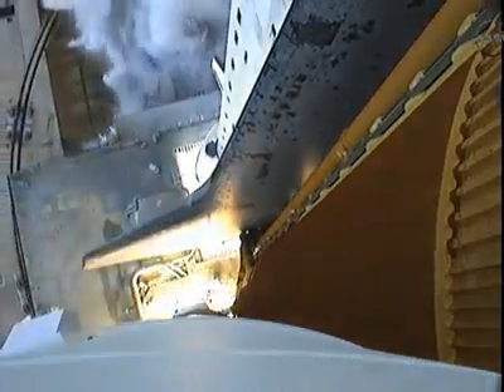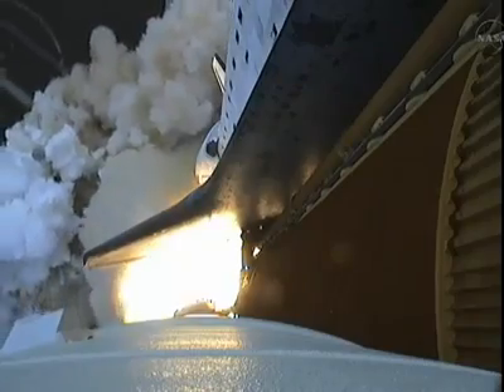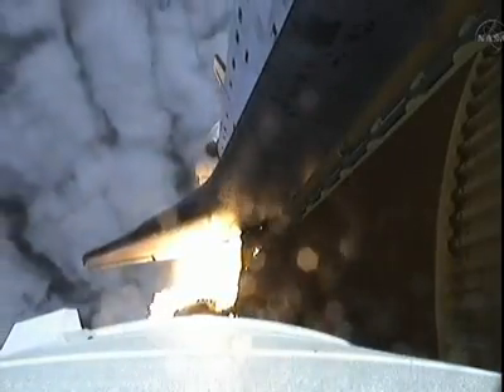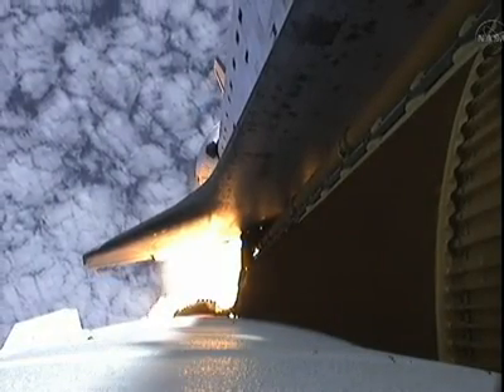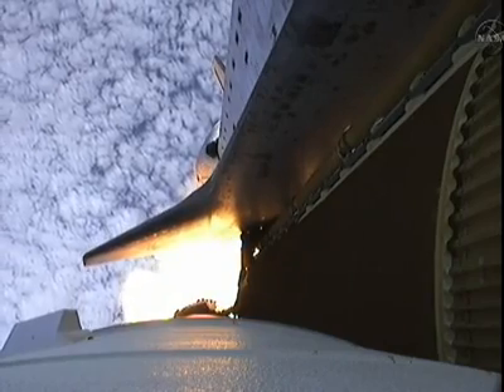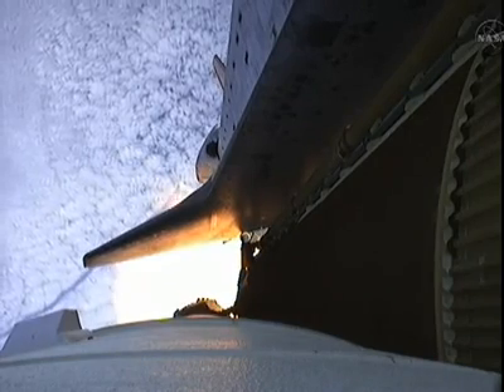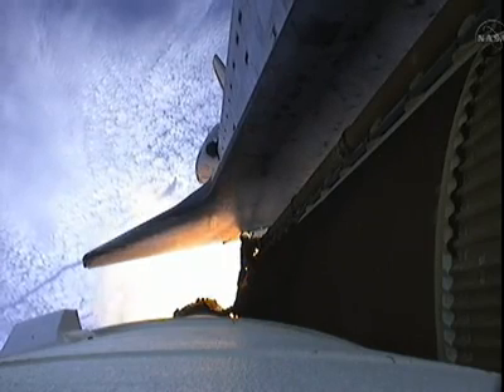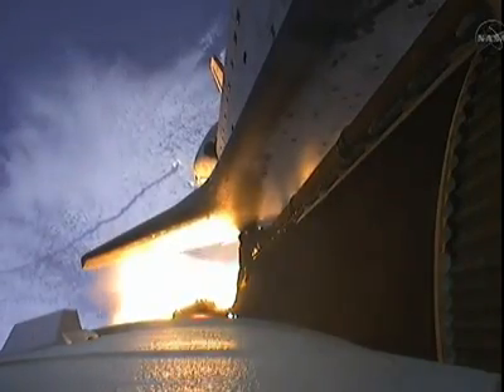2011 May 16: Shuttle Launch STS-134 (Endeavor) -- Starboard SRB [HQ]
Enjoy this RocketCam view during the final launch of orbiter Endeavor.